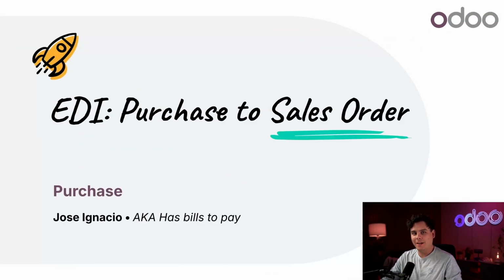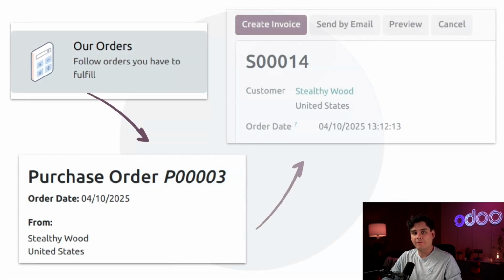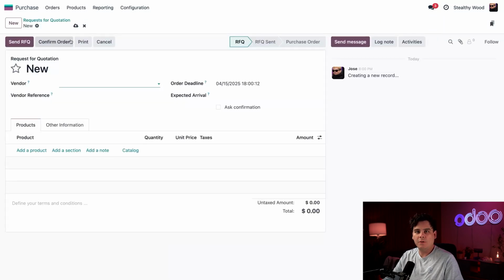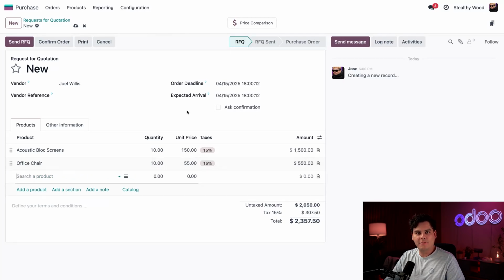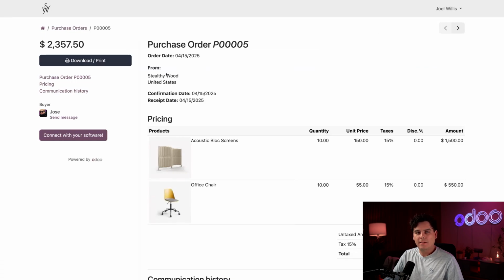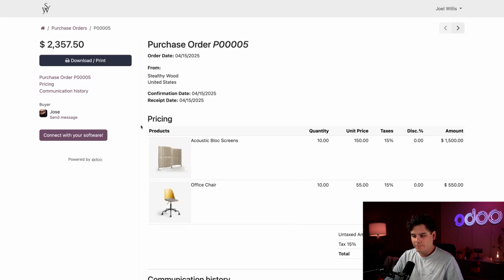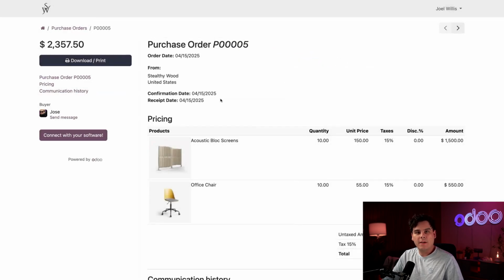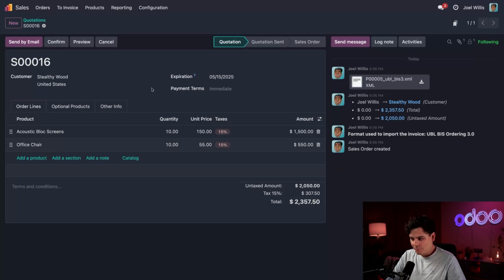EDI Purchase to Sales Order | Odoo Purchase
In this video, learn how to use Odoo's Electronic Data Interchange (EDI) feature to import a Purchase Order from one Odoo database to another, converting it into a Sales Order.

00:00 - Intro
00:55 - Create a Purchase order
01:46 - Create XML file
03:00 - Upload XML file
03:59 - Outro

**App documentation**